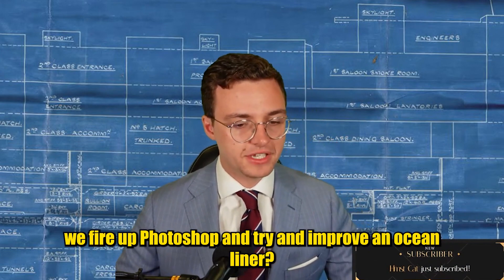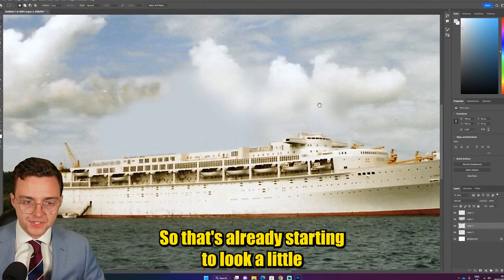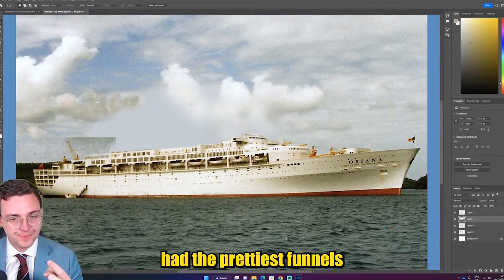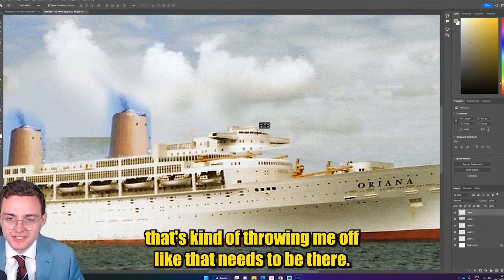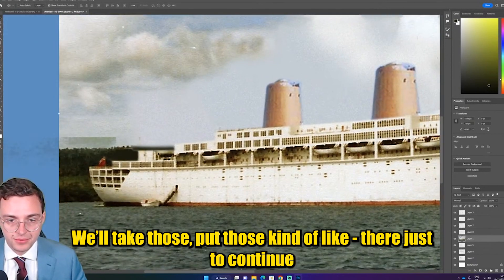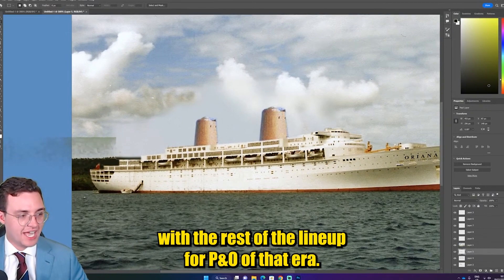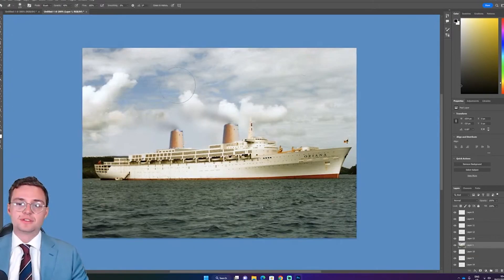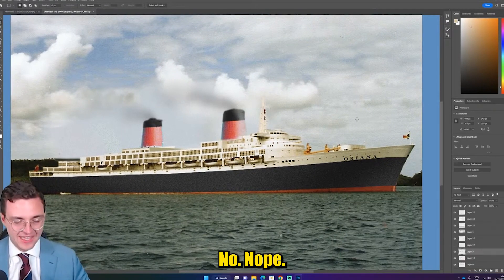Absolutely RUINING the SS Oriana. | Oceanliner Designs Stream Highlights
I tried to improve the Oriana's looks - but just turned it into a German ship instead. Oh and also the Titanic.